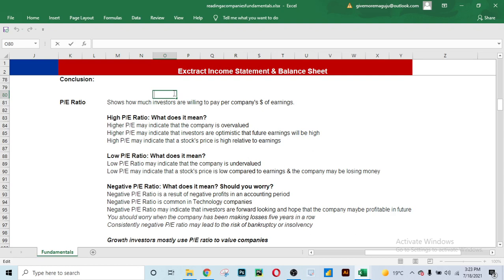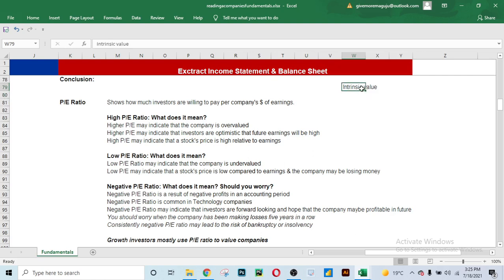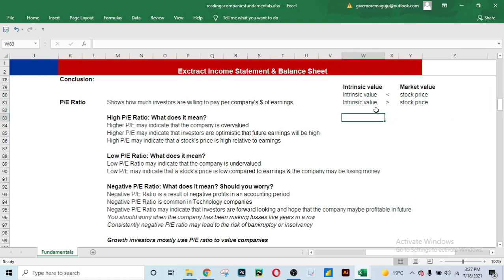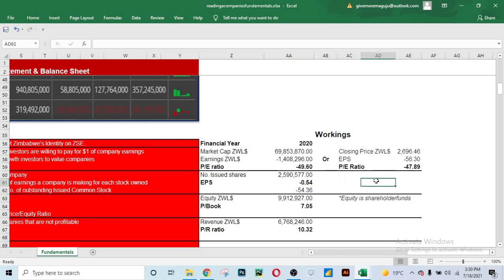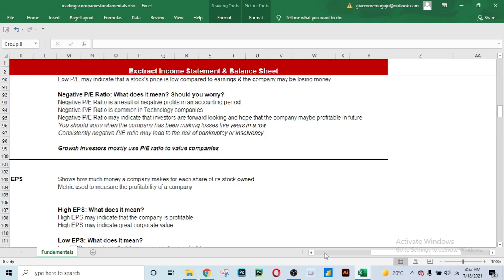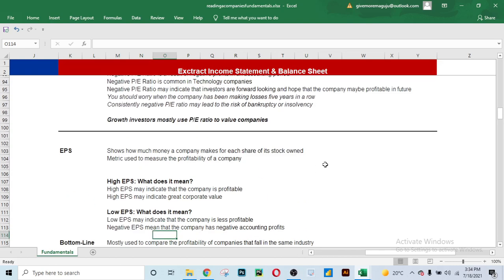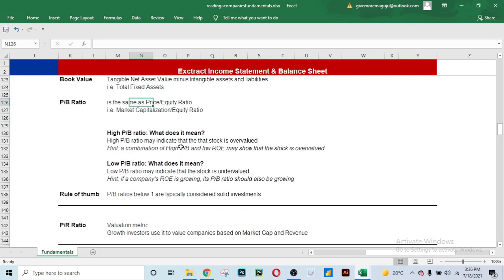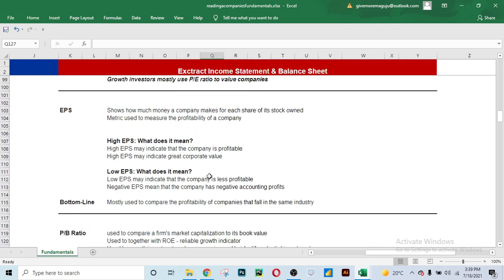Understand relative company valuation metrics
In this tutorial, I will take you through the interpretation of relative company valuation metrics.

You will learn how to interpret the following:
1. P/E Ratio
P/E = Current share price/EPS
P/E = Market Capitalization/Earnings

2. EPS
EPS = (Net Earnings - Preferred Dividends)/No. of outstanding Issued Shares

3. P/B ratio
P/B = Market Capitalization/Book value
P/B = Market Capitalization/Equity

4. P/R ratio
P/R = Market Capitalization/Revenue

GnA Tutors